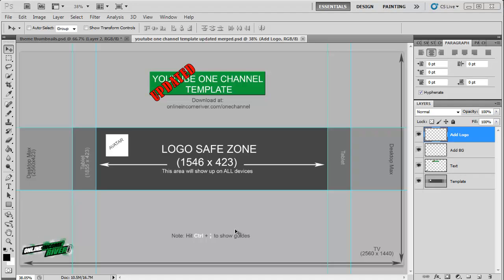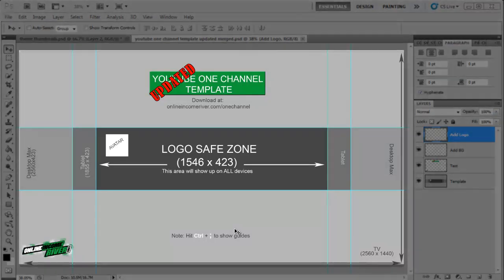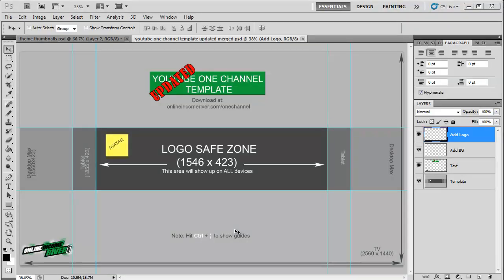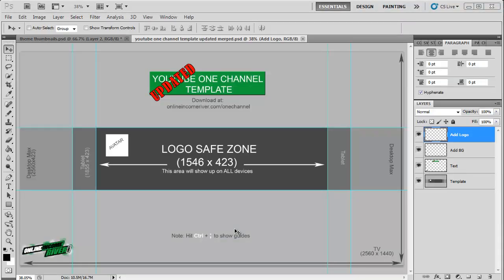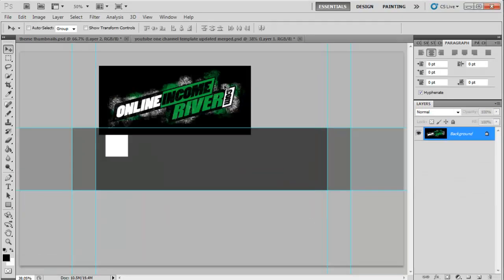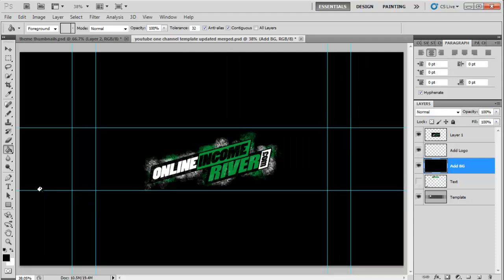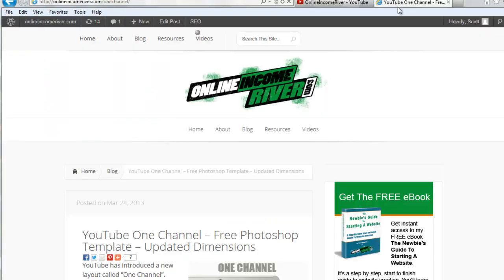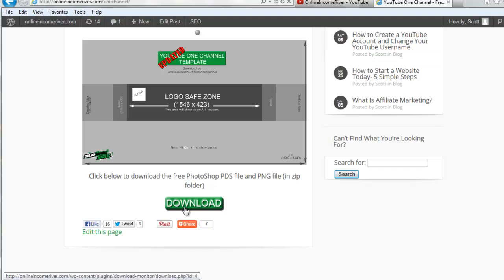YouTube Channel Art - Updated YouTube One Channel PSD Template - NEW Layout Dimensions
YouTube has introduced a new channel layout called One Channel and now they have changed the required Channel Art Dimensions. This video is an update to my original one channel video that will show you how to customize your channel with the new One Channel layout and now includes the new dimensions. If you need help with the actual upload process, then please watch my first video.
Learn how to change your channel art background image. With the new layout, there is no longer a "background image" instead you get to create a custom channel banner or header. YouTube One Channel is calling this new banner "Channel Art".
Download a free template to make sure your image is the right size. Your custom channel art needs to be able to scale to fit multiple browser sizes.
YouTube changed the original dimensions for the channel art. This video now has  the correct one channel dimensions. The overall YouTube One Channel dimensions are 2560 px x 1440px but what is most important is the center of the image known as the Logo Safe Zone. Keep in mind your channel logo will float over the left hand corner of your Logo Safe Zone. Download the template to make sure your image is setup correctly.